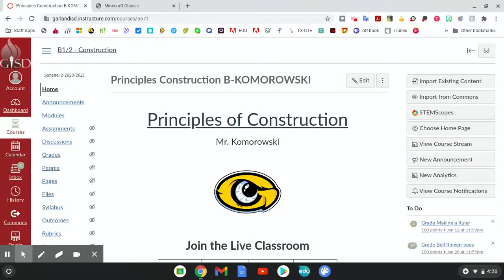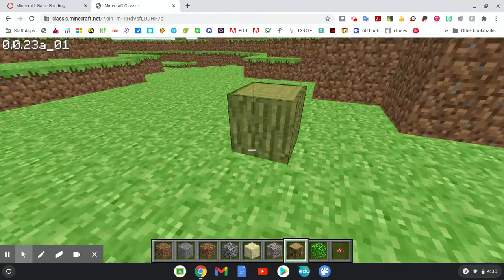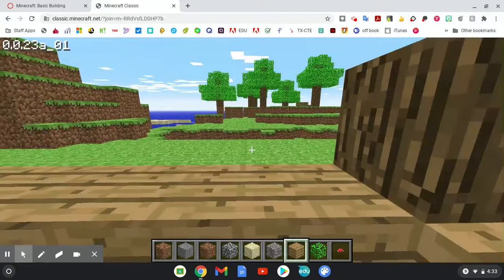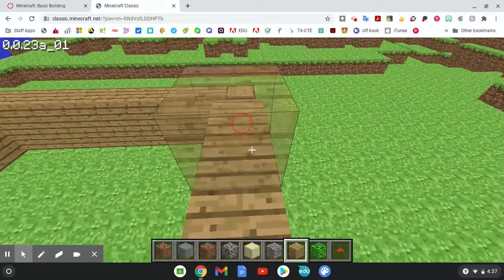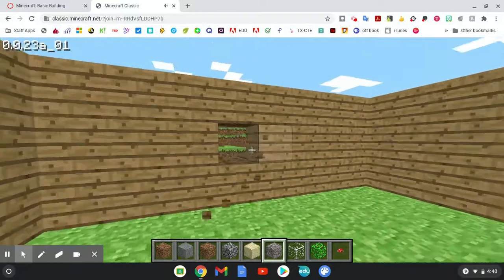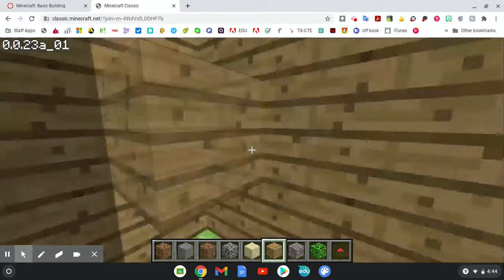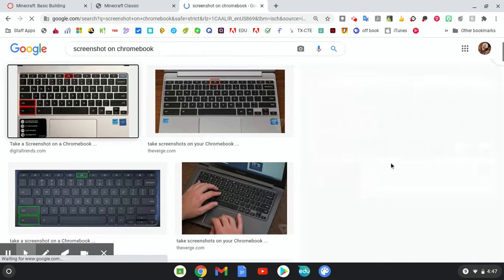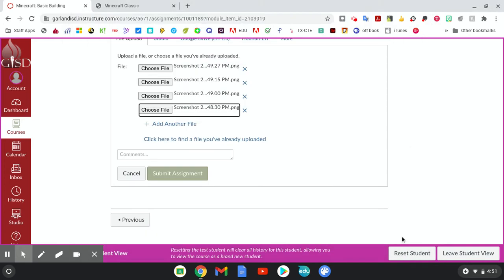Minecraft: Basic Building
In this video you will use a block floor plan to create a basic building in Minecraft.